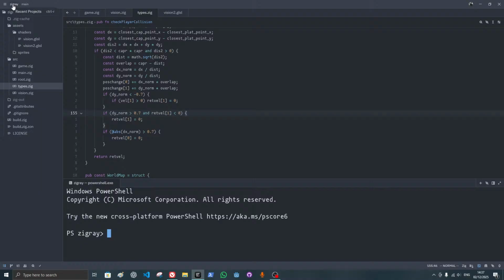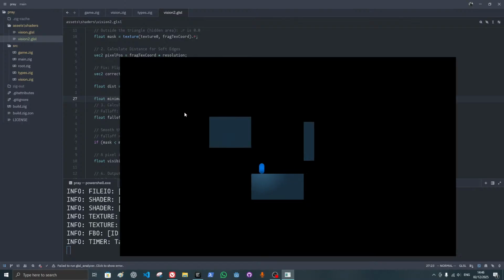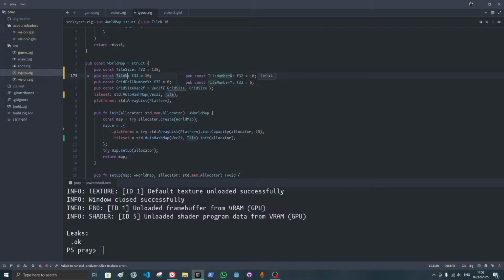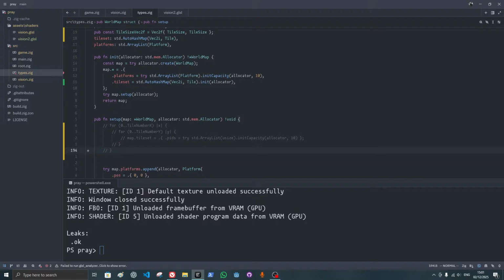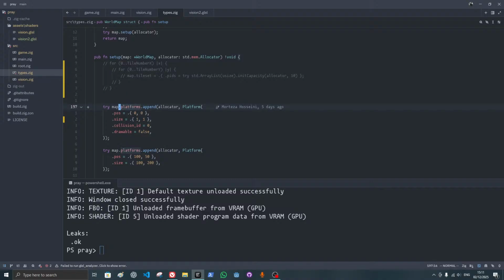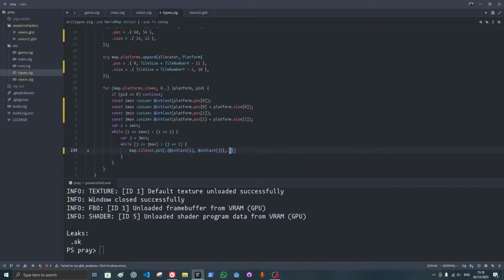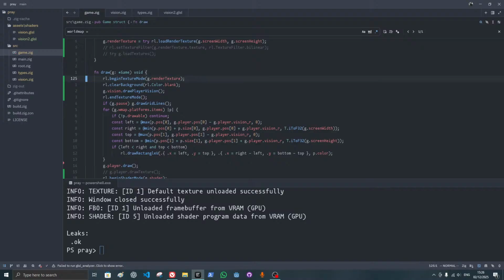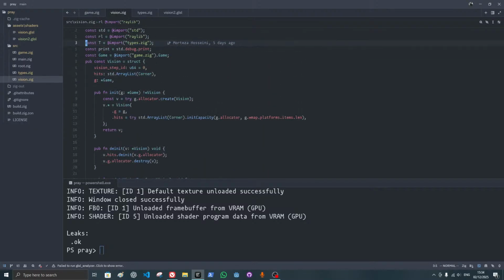2d platformer with Zig and Raylib (completing collision)